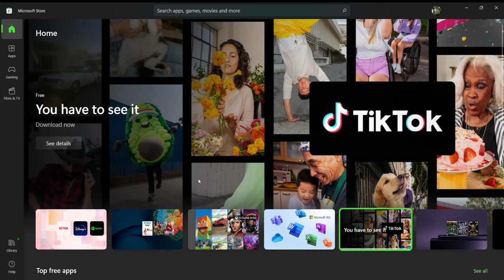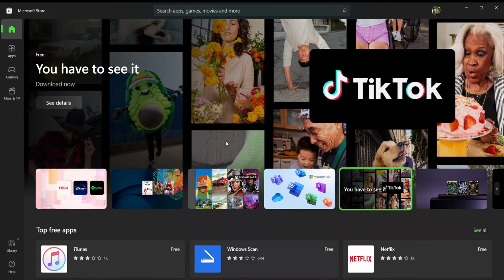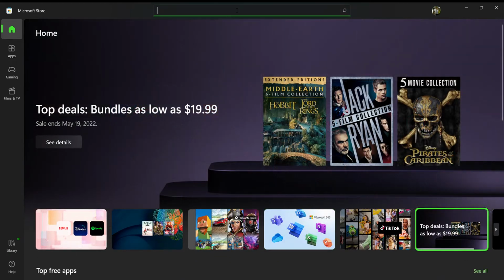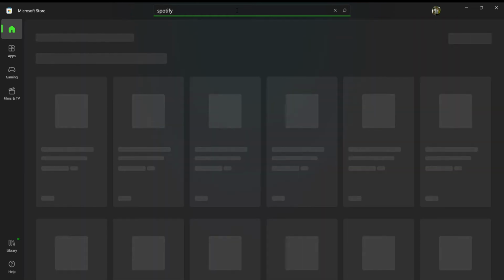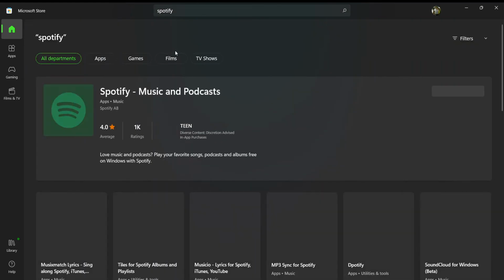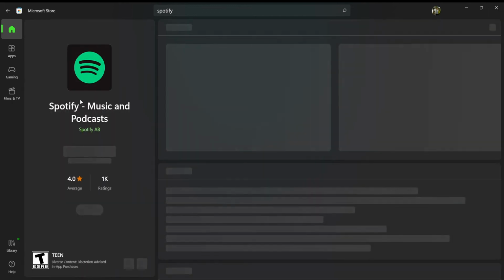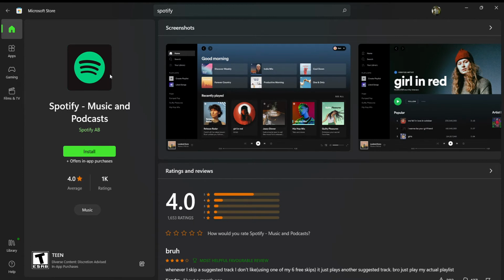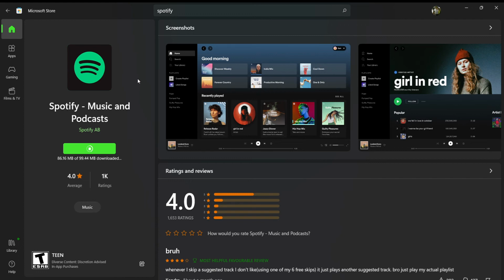How to Download Spotify on PC (2026) – NEW Faster Method!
Need Spotify on your computer fast? This 2026 update shows you how to install Spotify on PC in under a minute. No fluff, no long intro, just the setup.